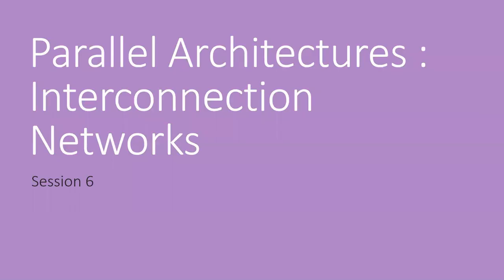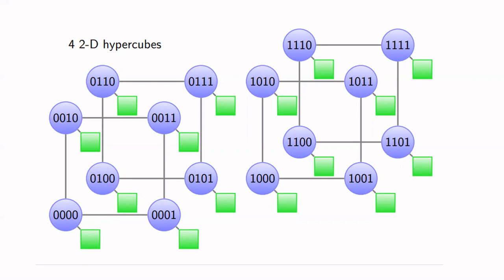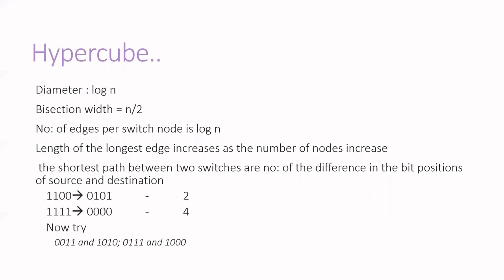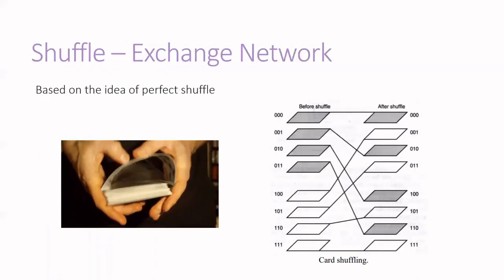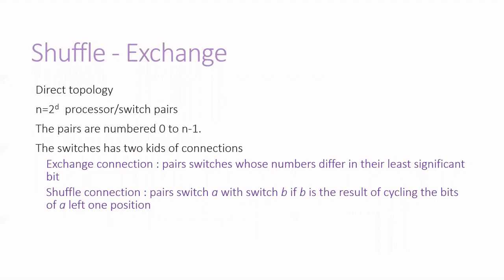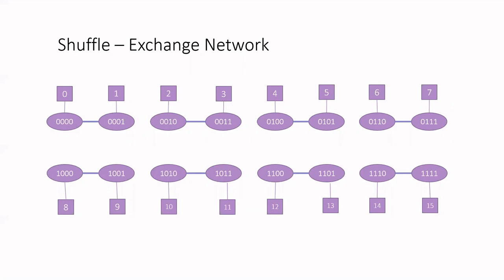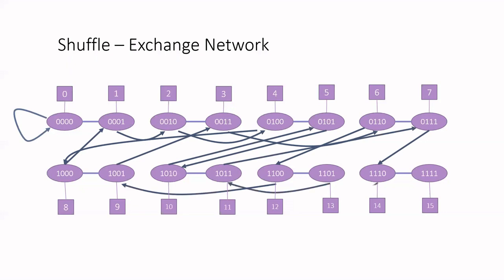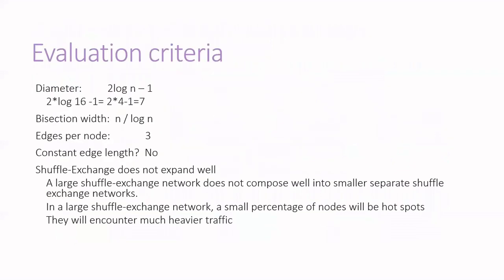6-Parallel Architectures-3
HyperCube  Network and Shuffle - Exchange Network